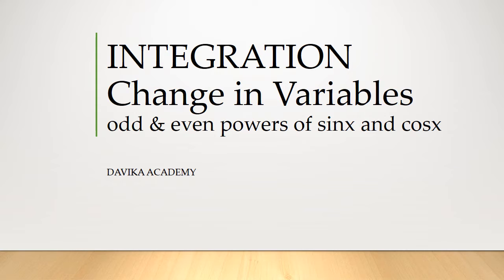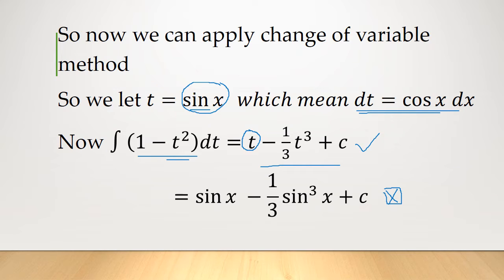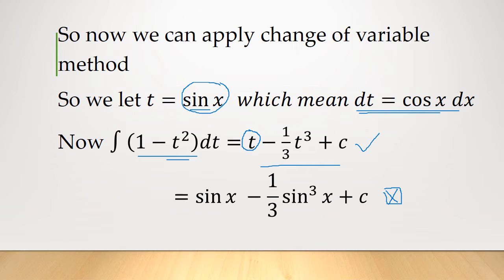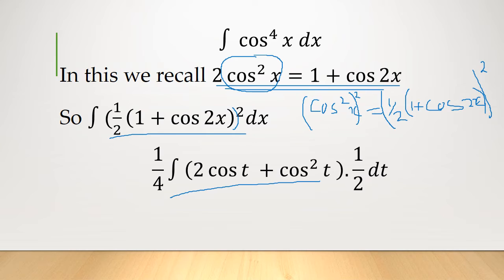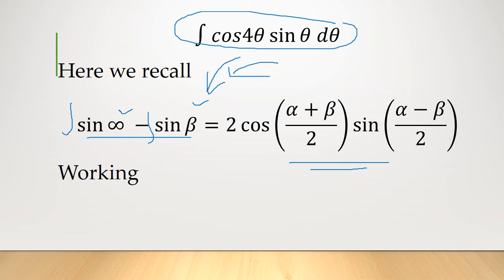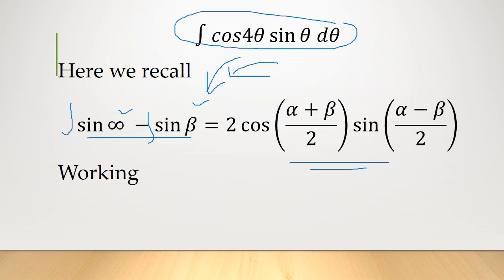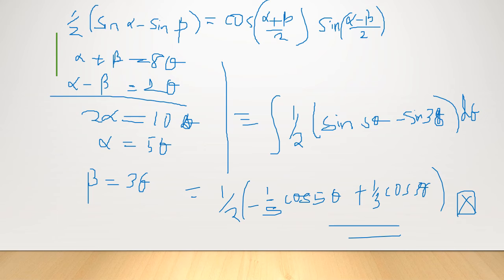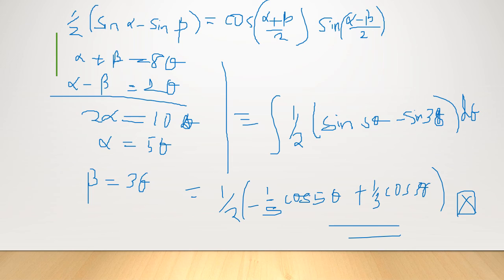Integration of Odd & Even Powers| Sin x and Cos x